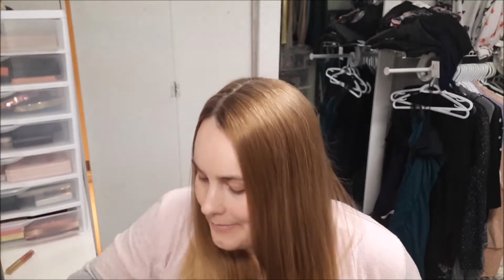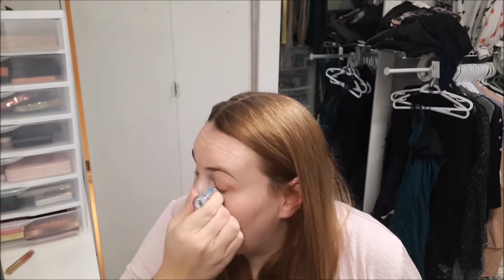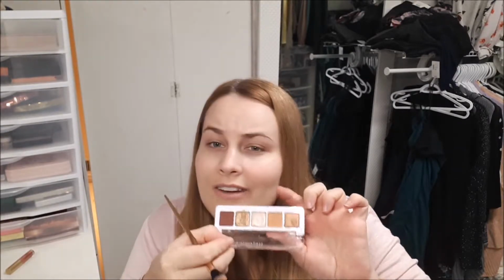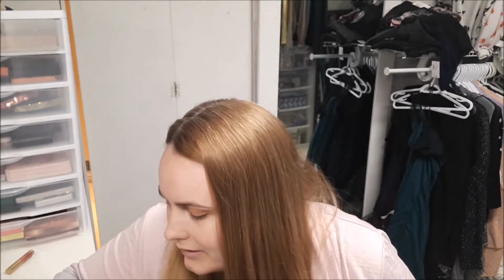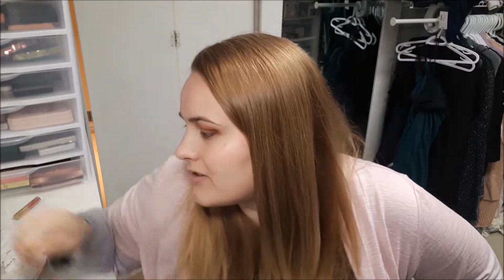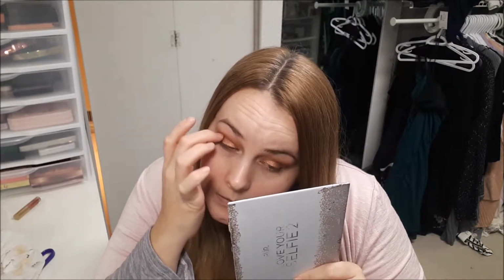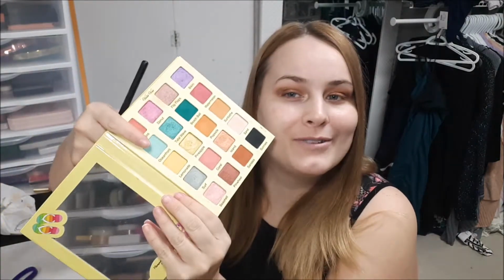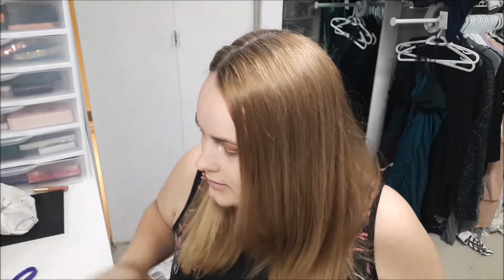Natasha Denona Mini Nude Eyeshadow Palette